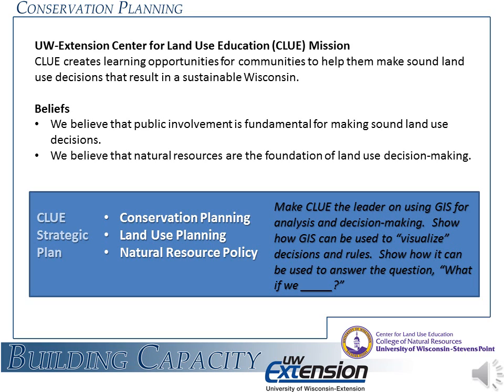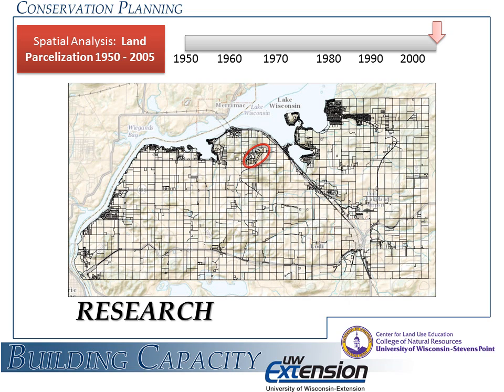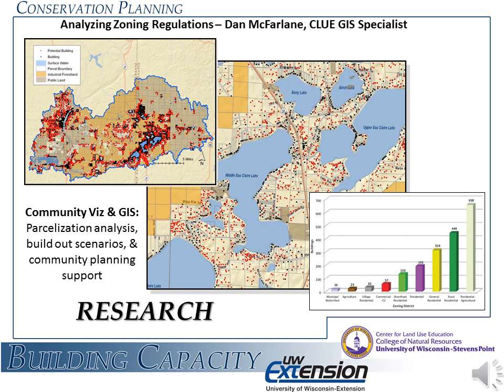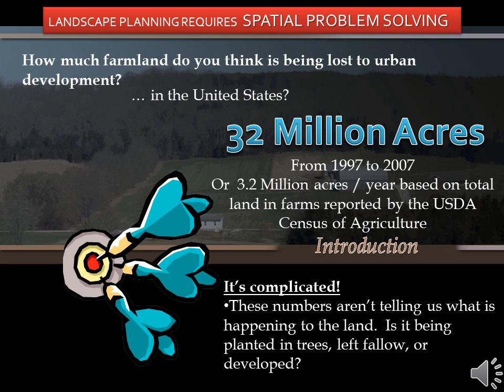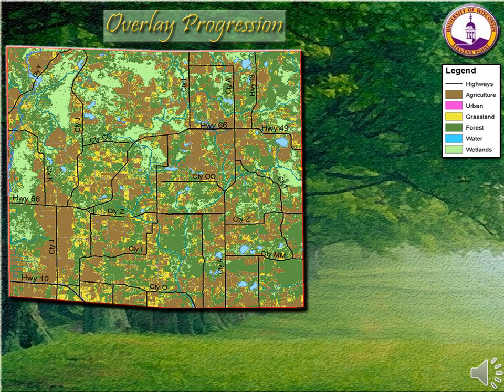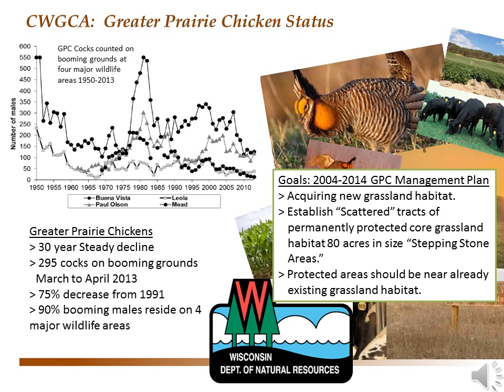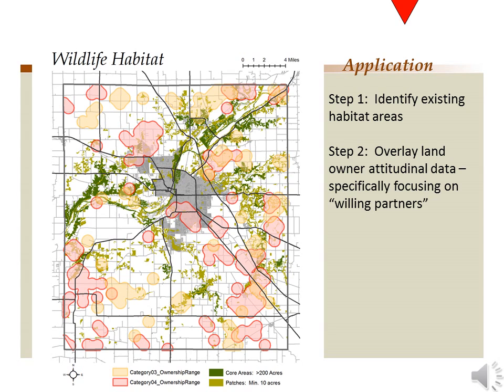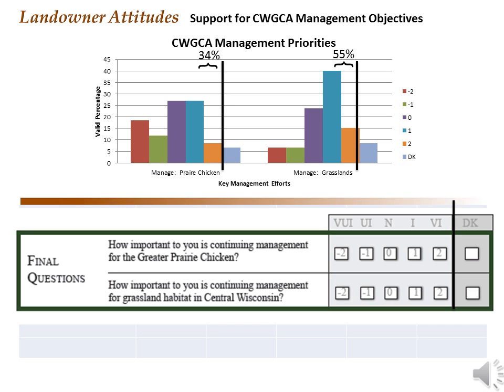GatheringWaters CLUE MidwestPeerMentoring VideoFormat Spring2015